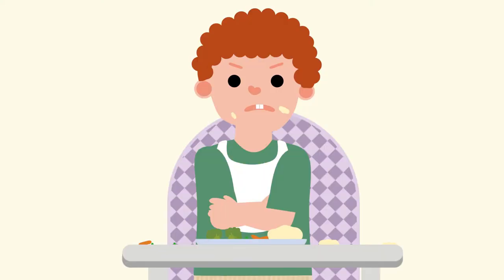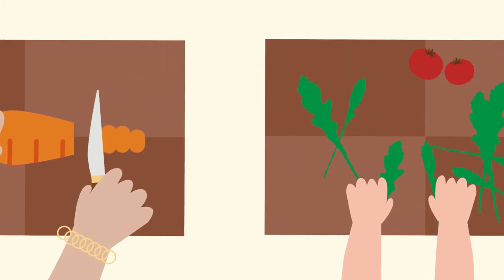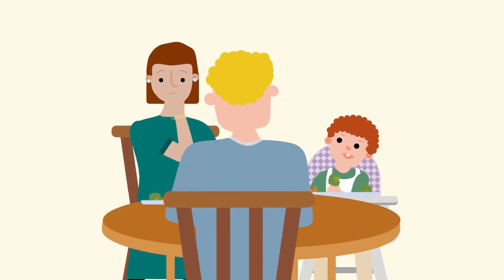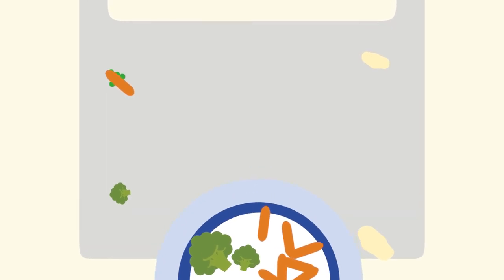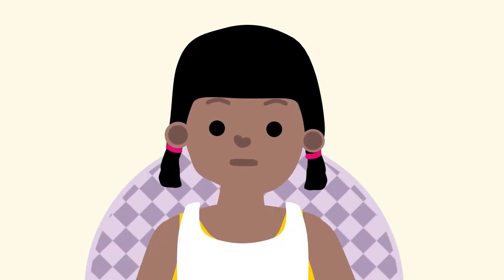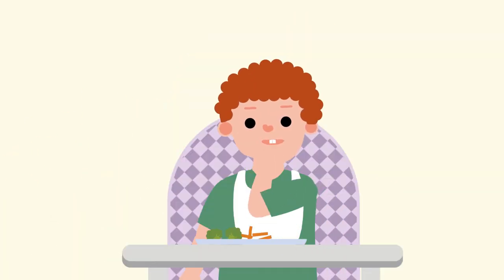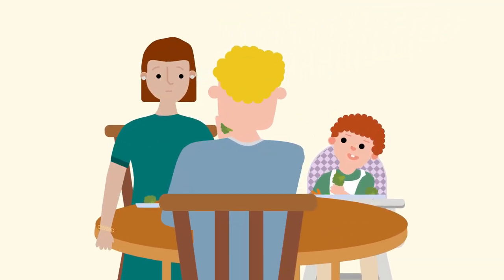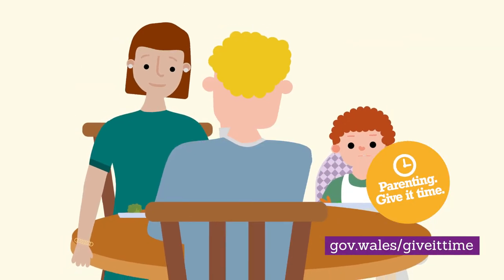Tips for Mealtimes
Is your child choosy or messy?  Don’t worry, it’s normal.  Here are some ideas which may be able to help you.